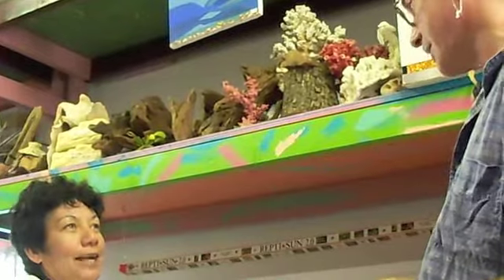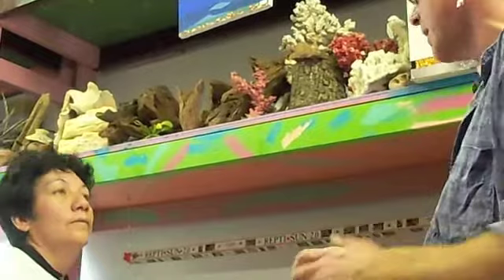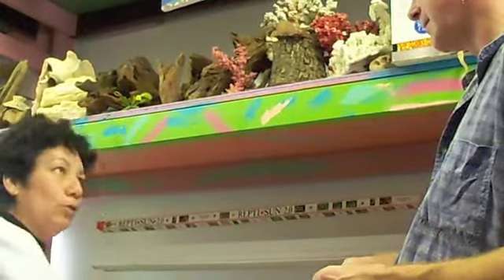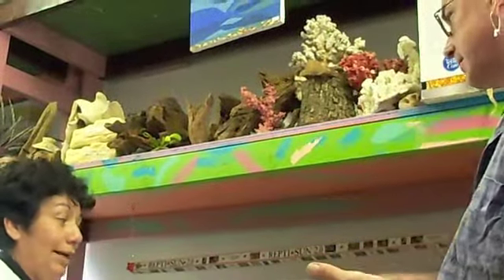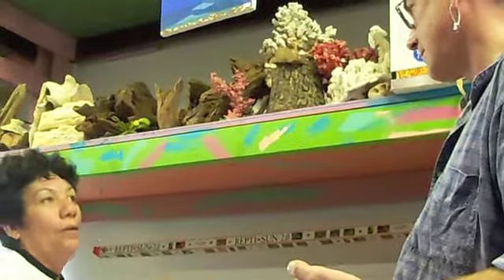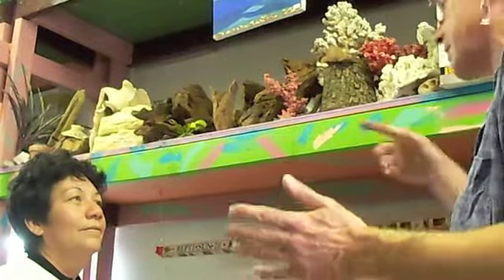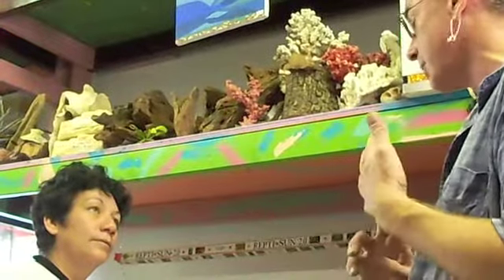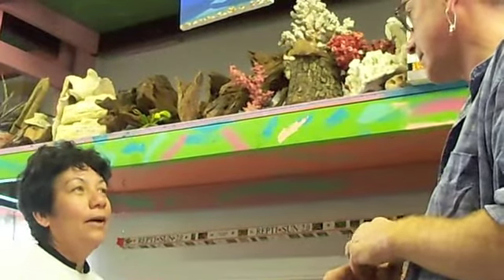# 413e Hortencia's Questions Part five Carls Aquarium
Hortencia asking questions around the store,